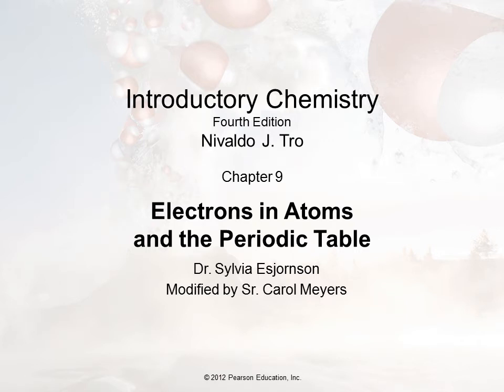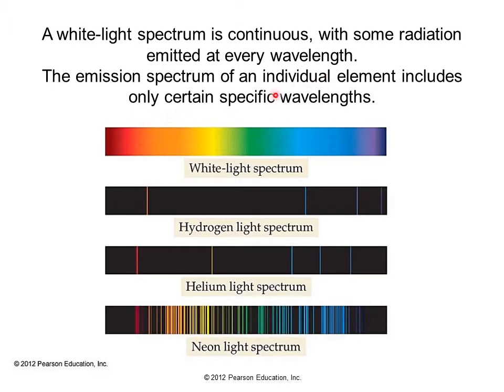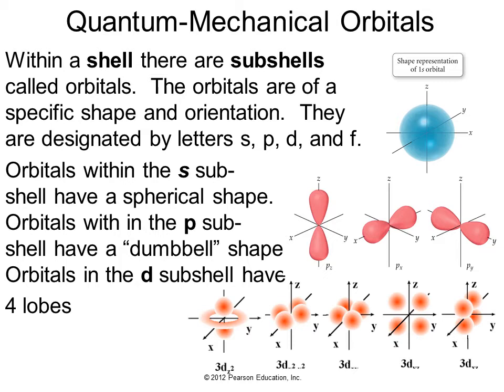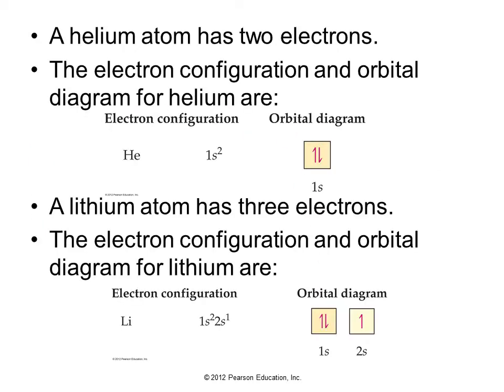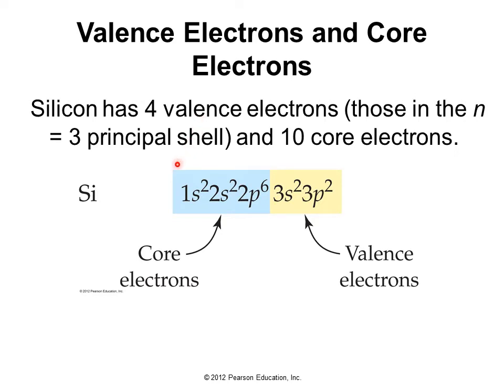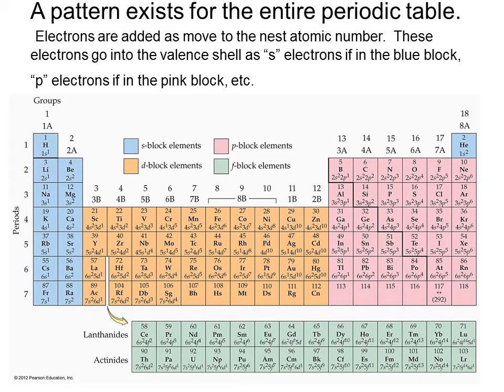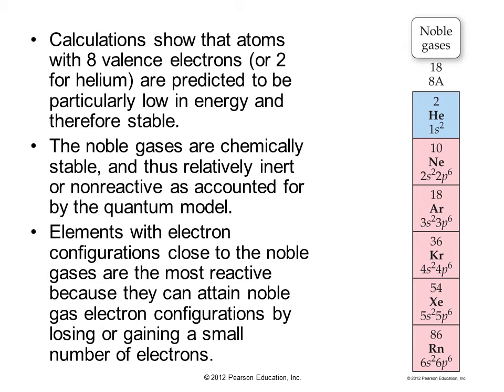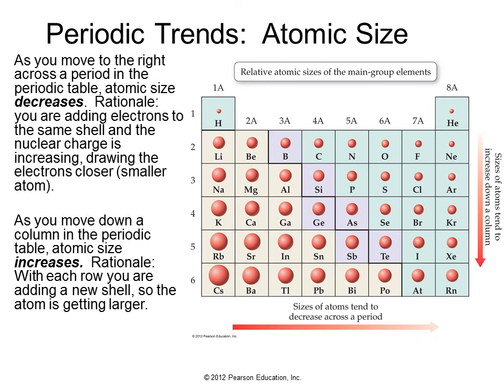Ch. 9 Electrons in Atoms and the Periodic Table